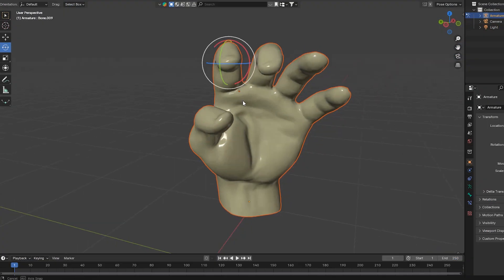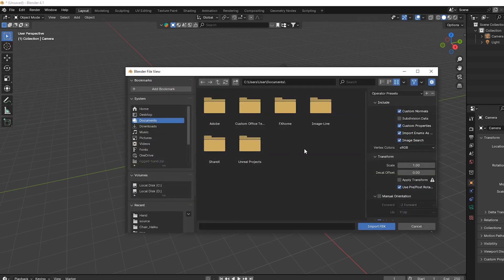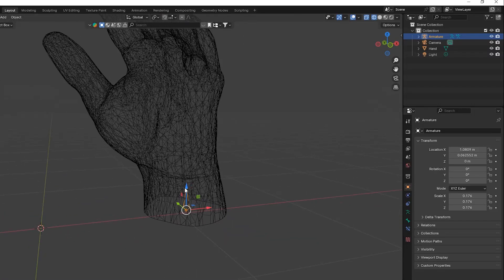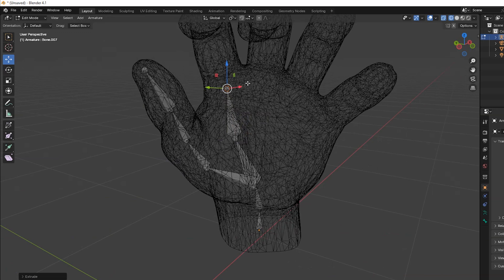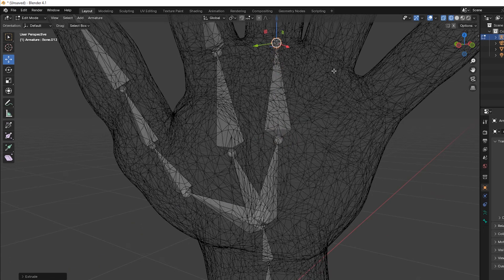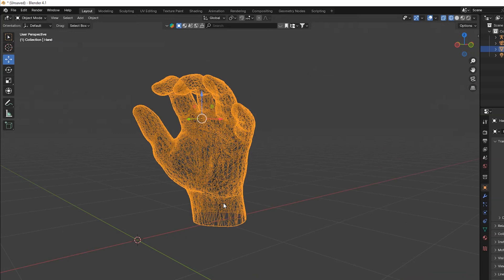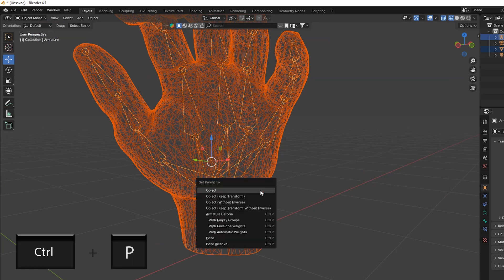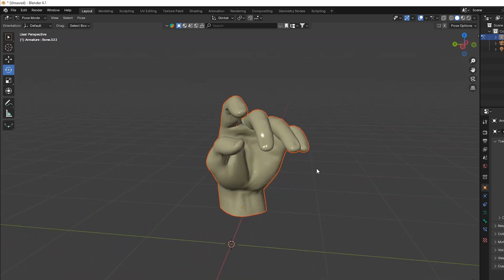10-Minute Hand Rigging in Blender 4.1 for Beginners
In this tutorial, I will demonstrate one method for rigging hands in Blender.

While I don't claim this is the best approach or guarantee its suitability for games (or similar projects), it works quite well for Blender animations based on my experience.

You will also learn how Armature works and how it can be connected to an object for your future projects.

Timestamps:

0:00  - Intro
0:15  - Download hand from Sketchfab
1:05 - Import your object (hand) in Blender
2:20 - Start creating hand armature
8:10 - Connecting the armature and the object
9:05 - Final result